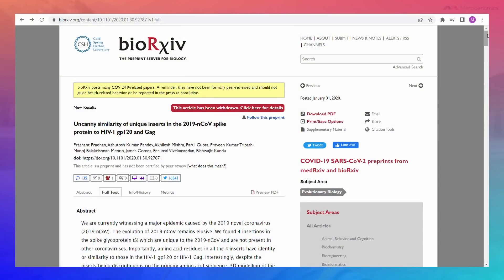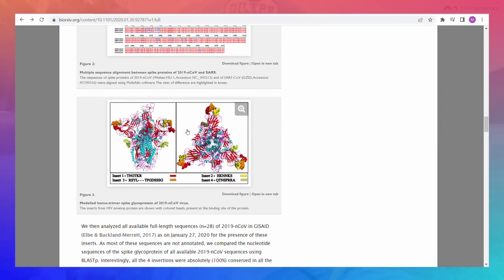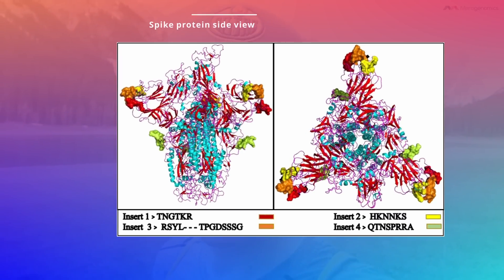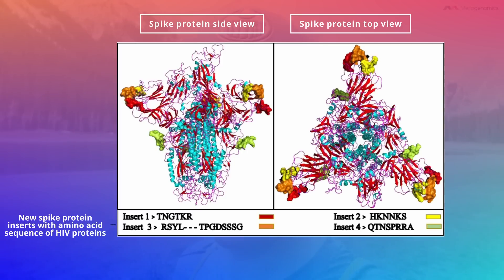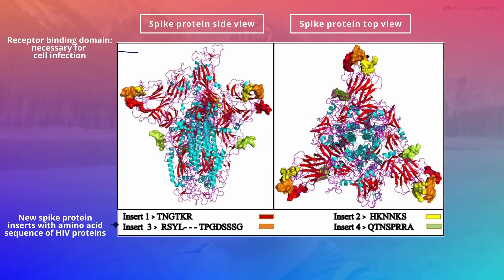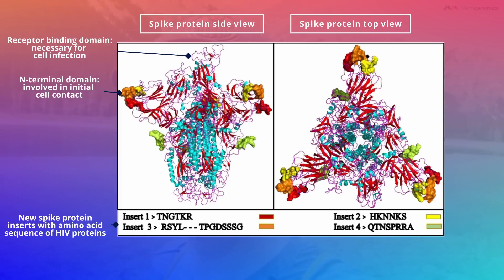SARS-CoV-2 T-cell infection and HIV similarity - COVID-19 vaccines update 46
A new discovery that the SARS-CoV-2 virus can infect T-cells via LFA-1 protein which is also how HIV can infect T-cells. We also discuss the fact that the spike protein has been known to contain fragments also found in HIV proteins. However, it is not the spike protein that interacts with LFA-1 on the T-cells to allow infection and we discuss the alternative mechanisms of how SARS-CoV-2 infects T-cells, appearing to mimic what HIV viruses do.

Holistic proactive wellbeing event: moneyminddna.ca